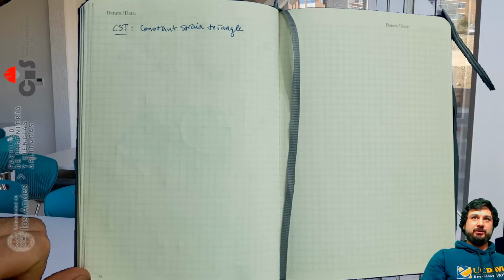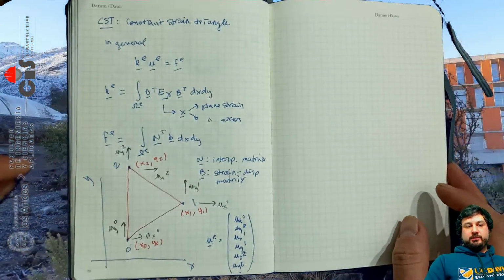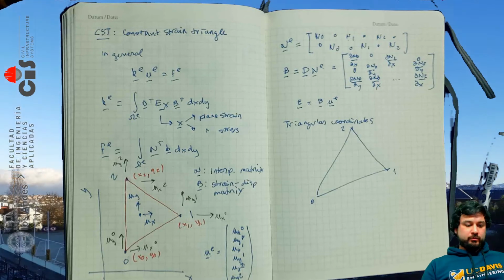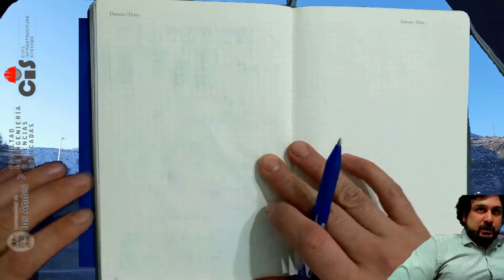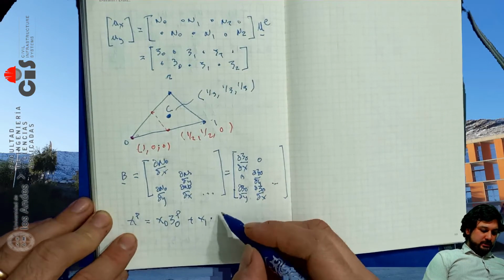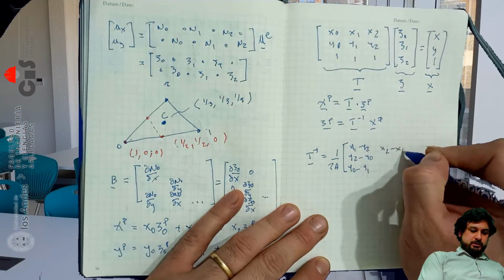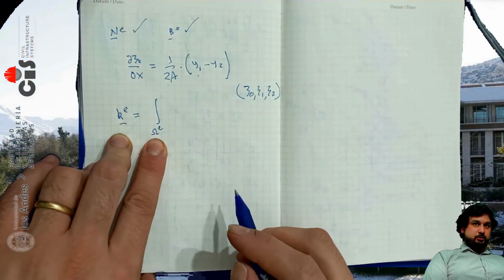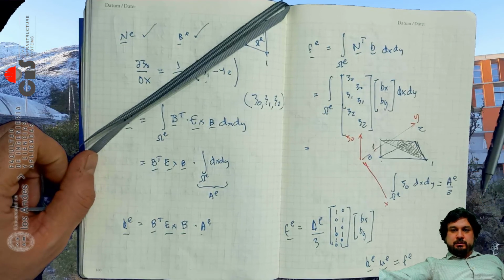Ch 2 | FEM for Elastic problems. | 03 | The constant strain triangle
Here we apply what was learned in the previous episodes of this chaptes to create our first finite element! CST: the constant strain triangle. After this, implementation is easy!